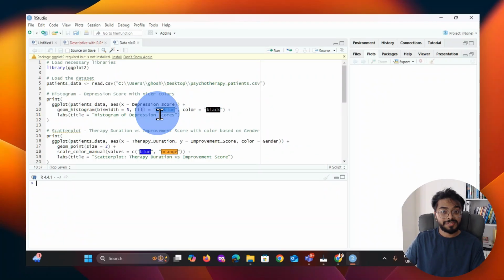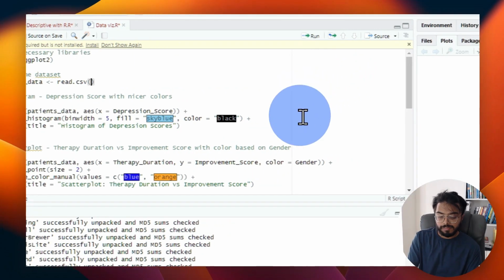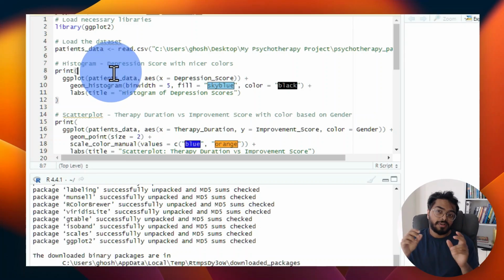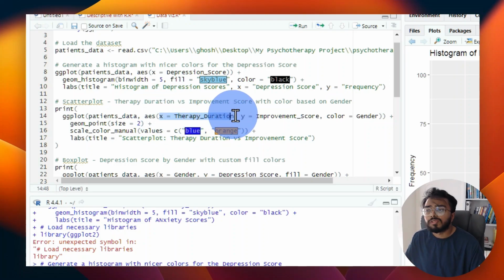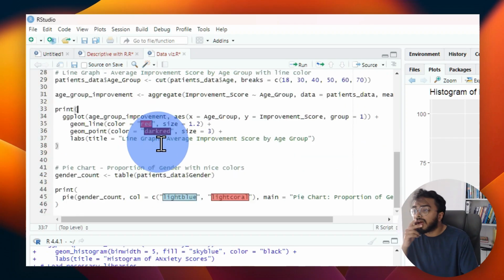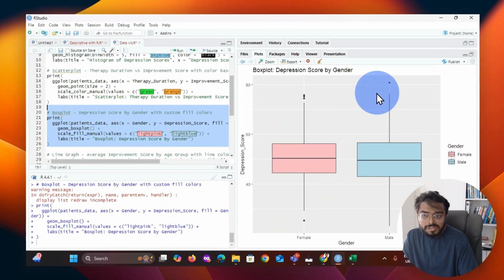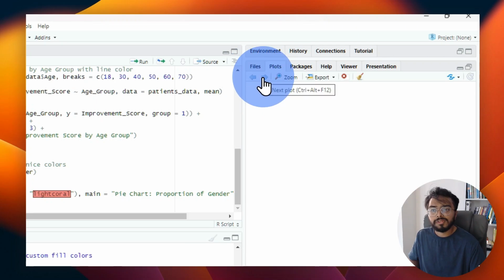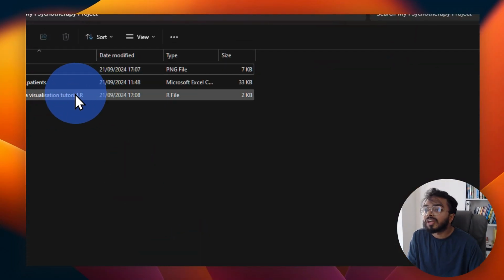Ep 4. 5 Essential Graphing Hacks for R Users in Panic Mode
In this R programming tutorial, you will learn how to plot graphs such as histograms, scatterplots, box plots, line graphs, and pie charts using ggplot2.